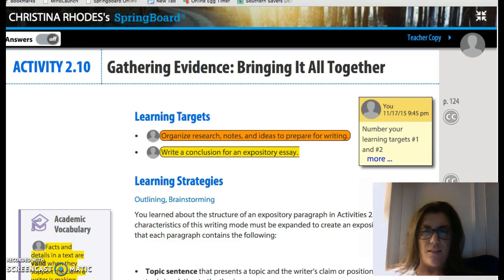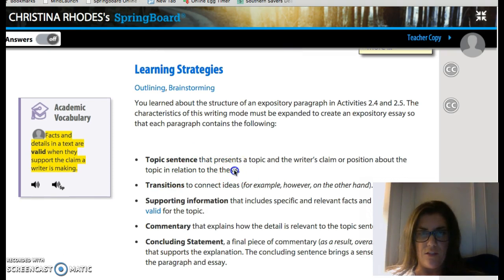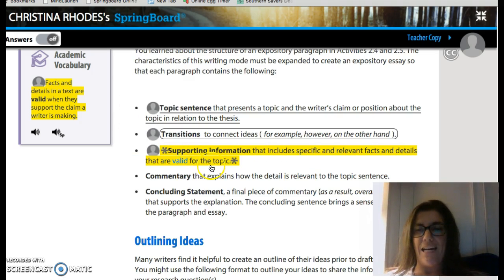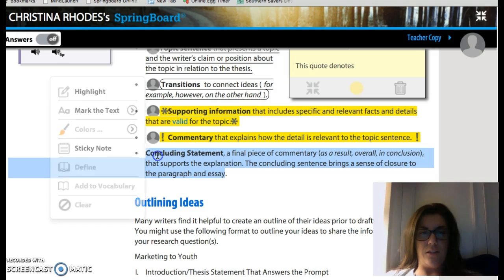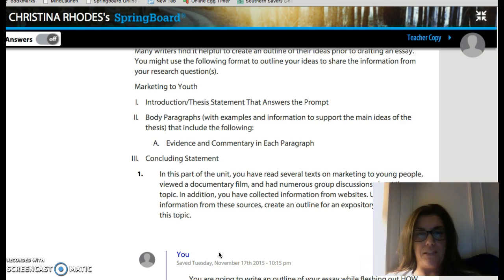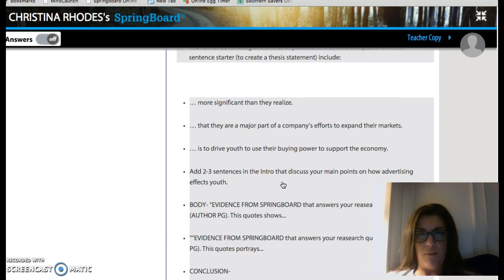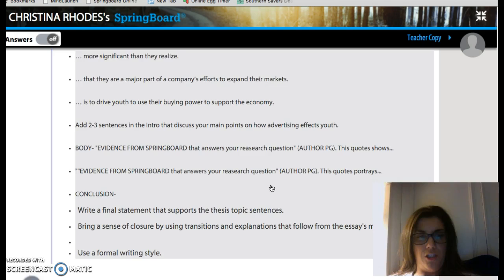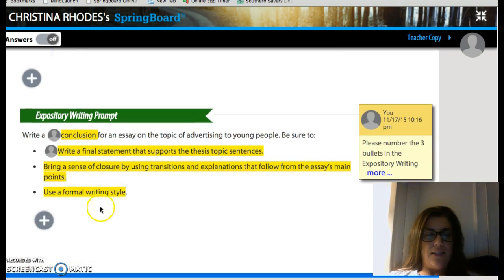Recording #16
7th Grade SpringBoard 2.10